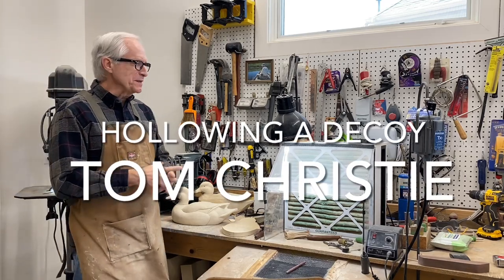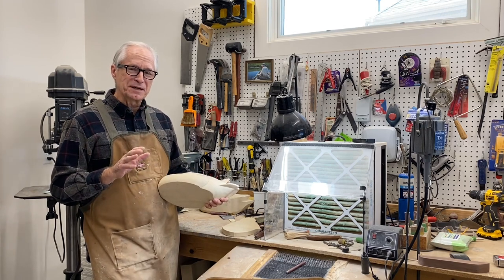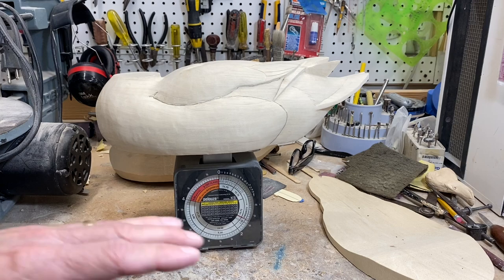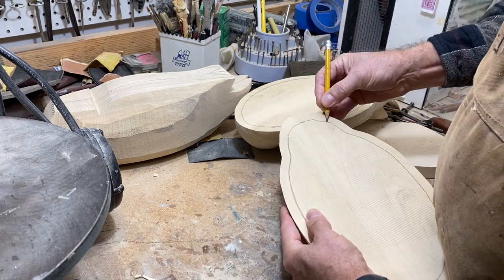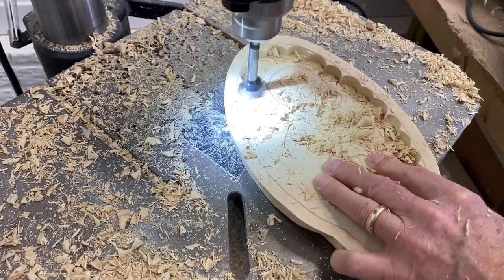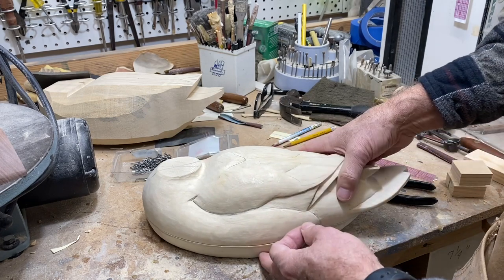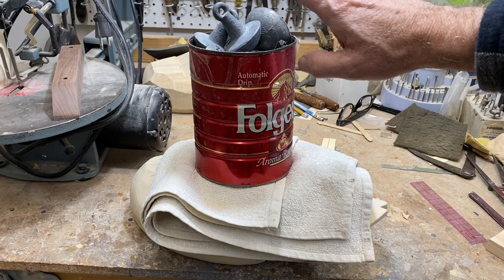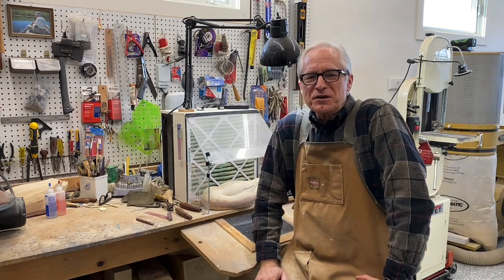Hollowing a Decoy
In this video Tom explains his approach for hollowing a decoy to lighten its overall weight.  While hollowing is not a requirement for a good decoy, hollowing can help with flotation performance.